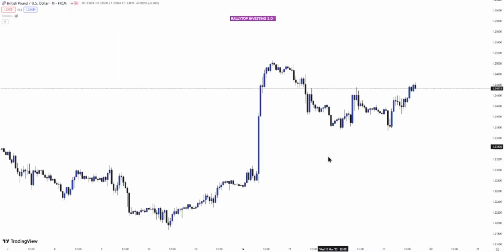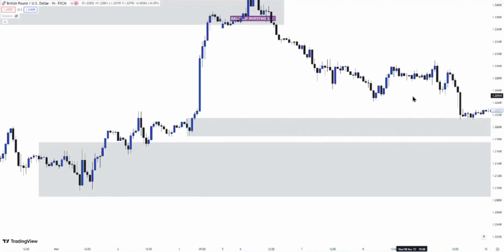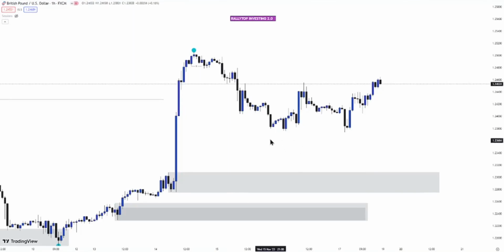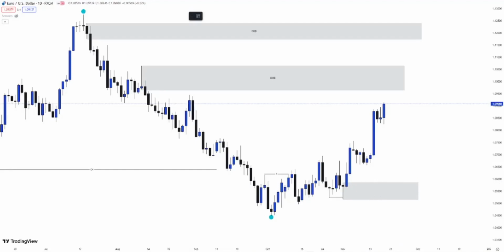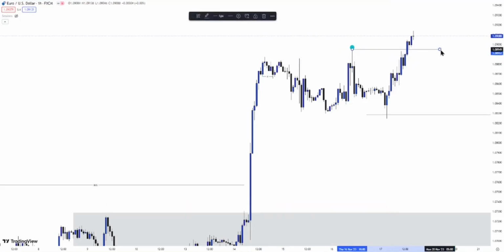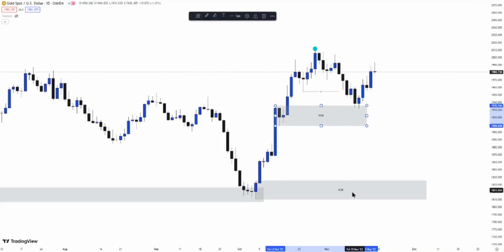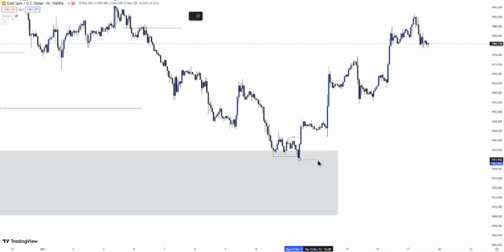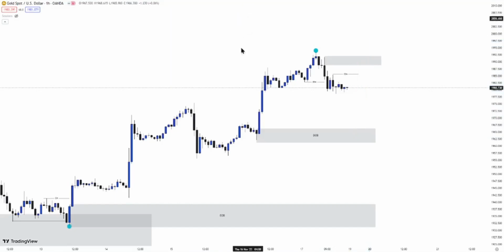Weekly Forex Analysis || Smart Money Concepts || Forex Strategy